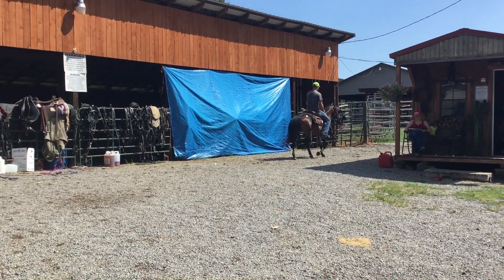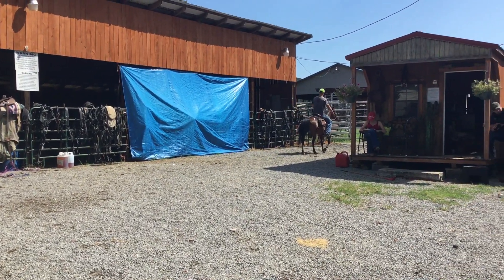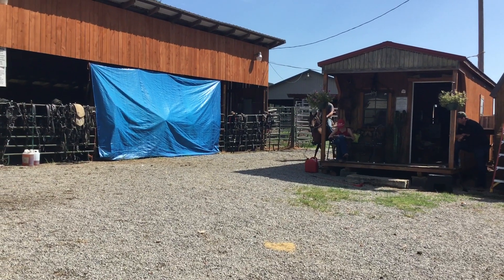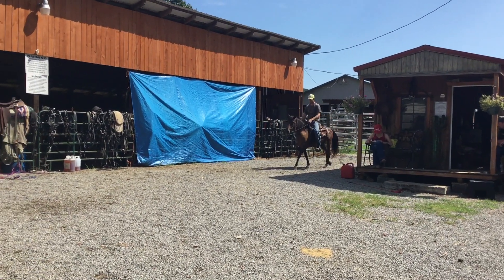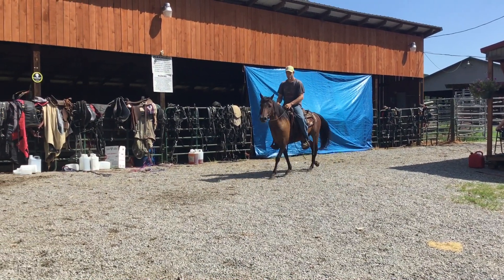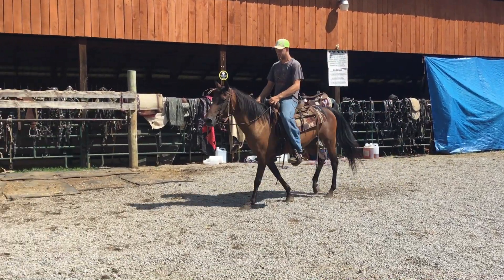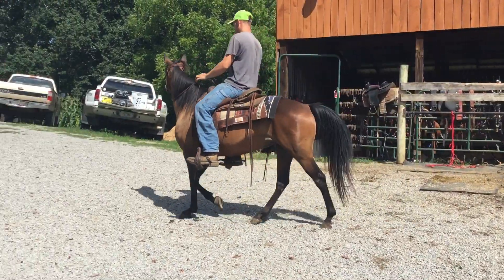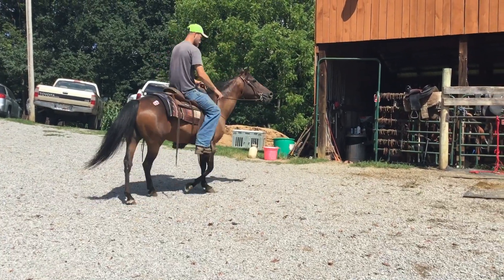Sold 94- 13.2h 8 yr old bay QH/pony mare $900 DEADLINE 8/4/23